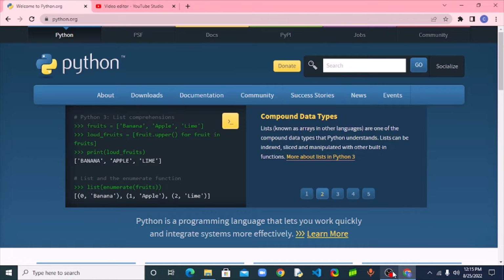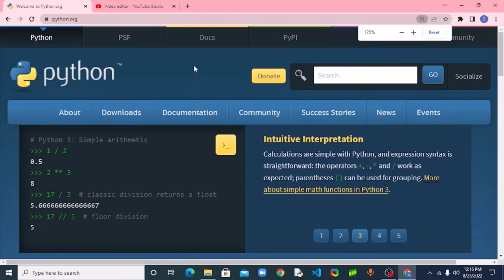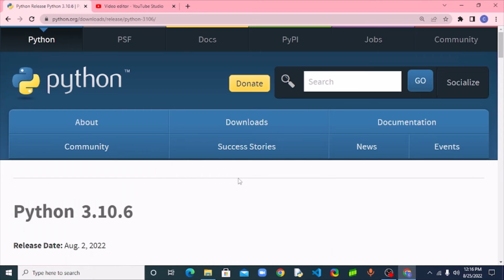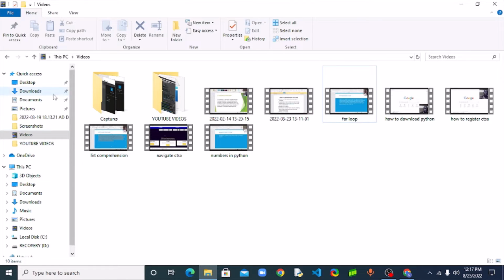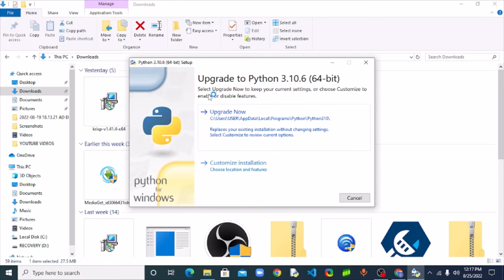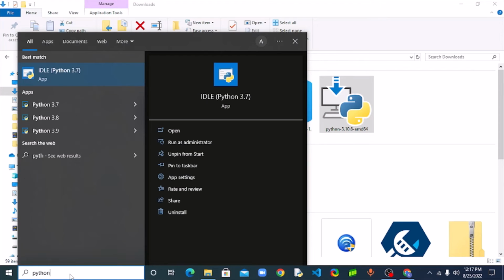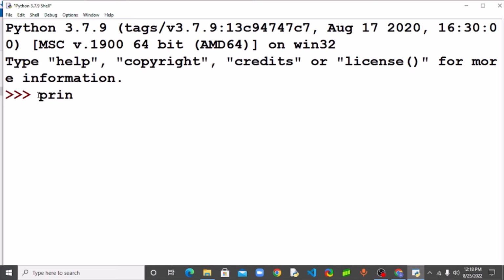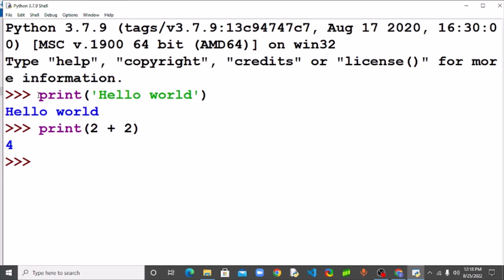HOW TO DOWNLOAD AND RUN PYTHON USING PYTHON'S IDLE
The Python IDLE editor offers a few features that you’ll see in most professional IDEs to help you code faster.